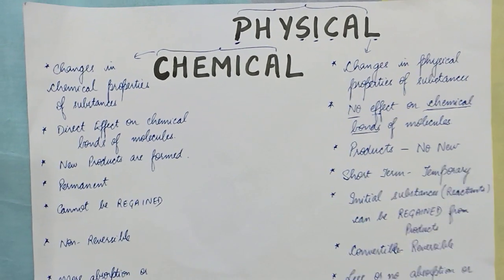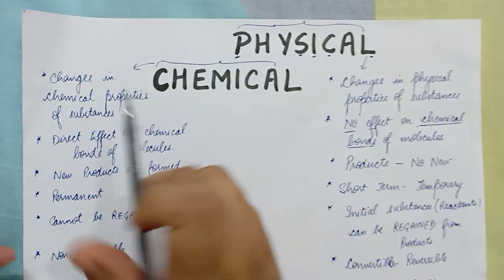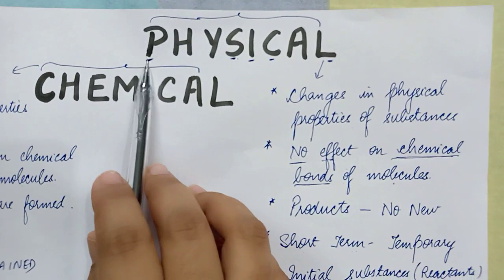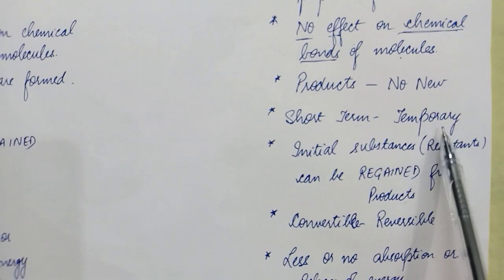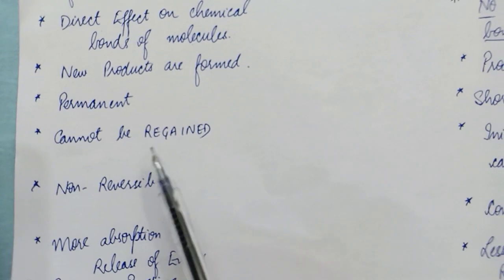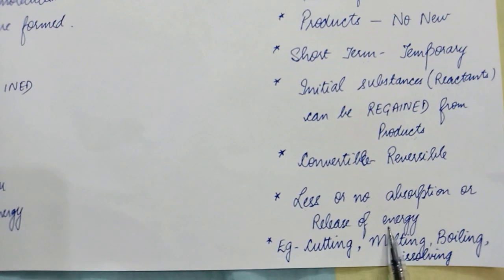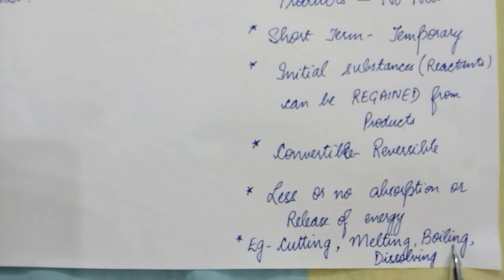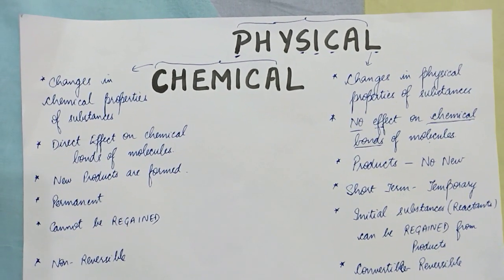Difference between Physical and Chemical Changes (NEET)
Quickest way to learn